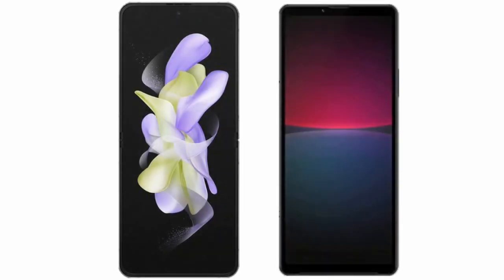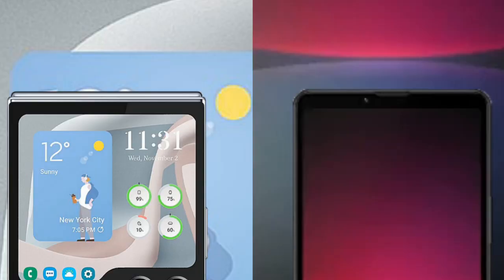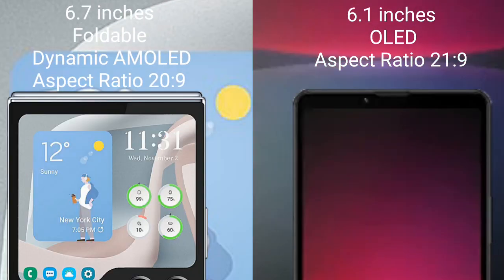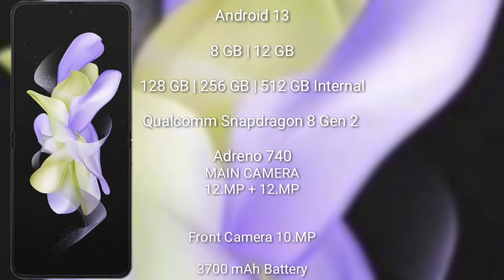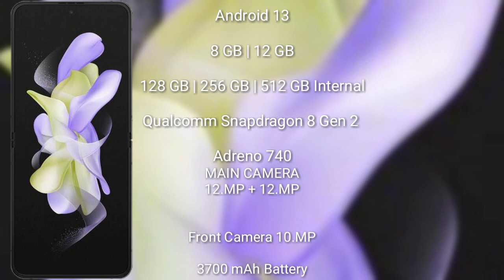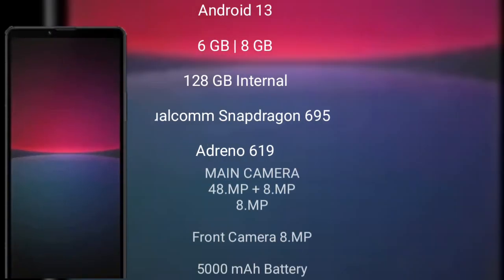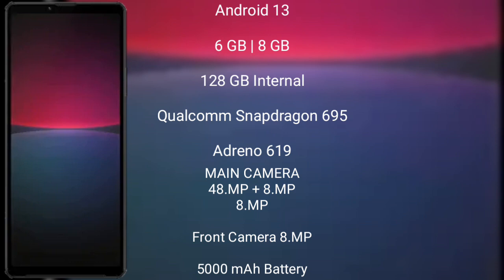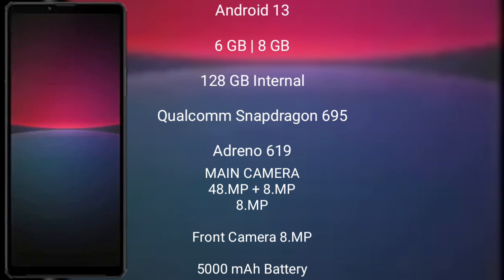Samsung Galaxy Z Flip 5 vs Sony Xperia 10 V Review & Comparison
samsung galaxy z flip 5 vs sony xperia 10 v
galaxy z flip 5 vs xperia 10 v